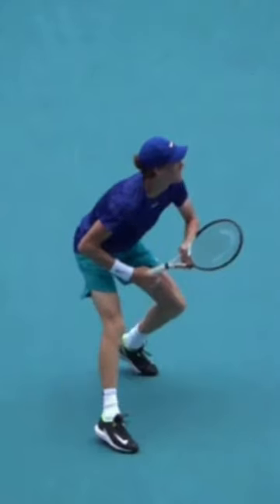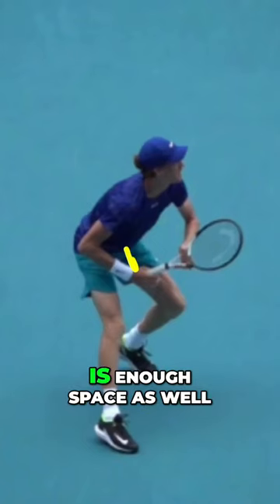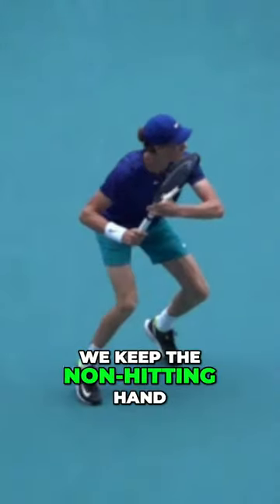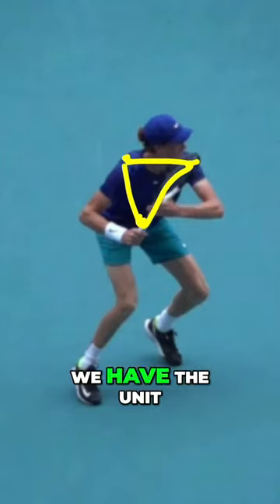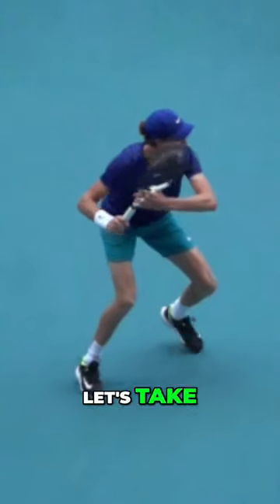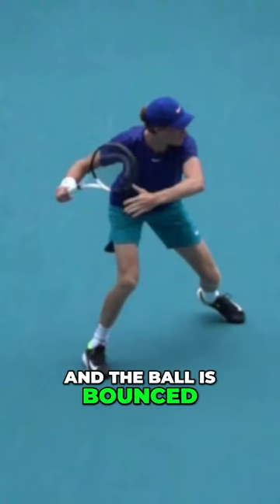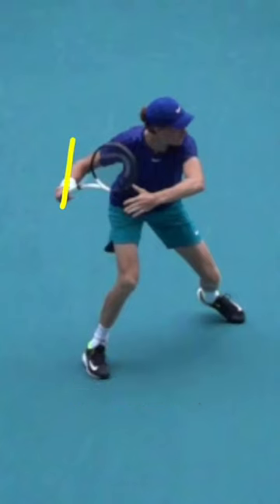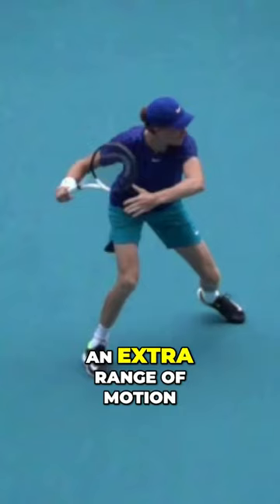Forehand unit turn basics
About Vincent: Vincent Simone is a professional tennis coach from Canada. His system approaches the nuances of advanced tennis as an exact science; using practical steps and not theory. He is the author of the tennis self-help book "Tennis Doctor: Modern Tennis Step-By-Step" on Amazon. He is one of the leading students and teachers of the modern game and has created an in-depth teaching tool which has helped thousands of players excel around the world at every level.